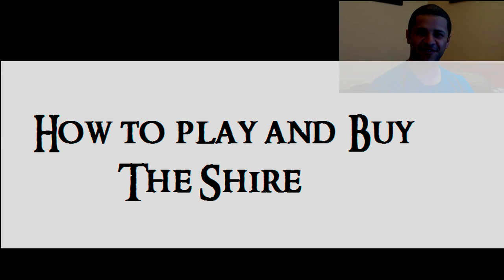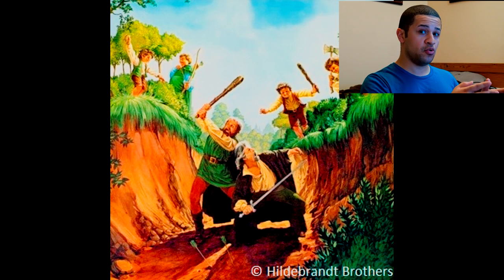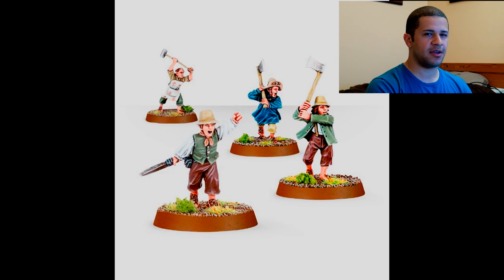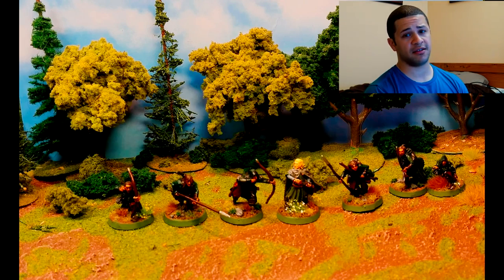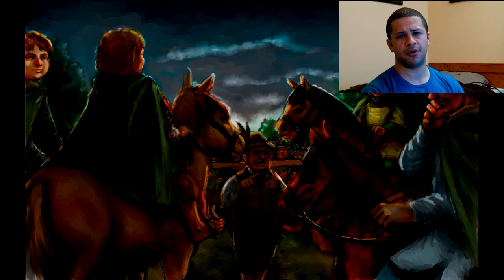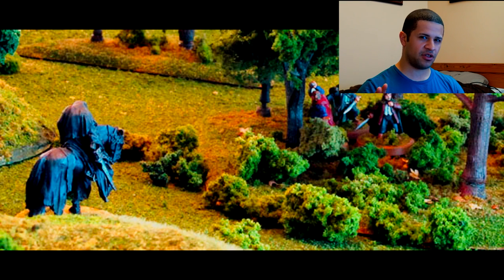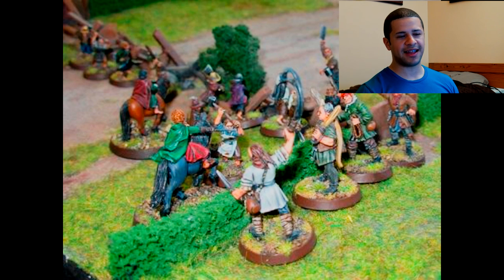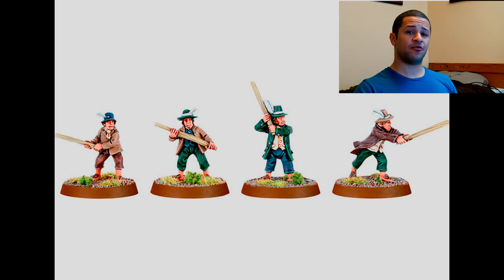How to play and Buy: The Shire (Outdated Video - Pre Middle Earth Edition)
DCHL Devin talks about how to play and buy the Hobbit Army!